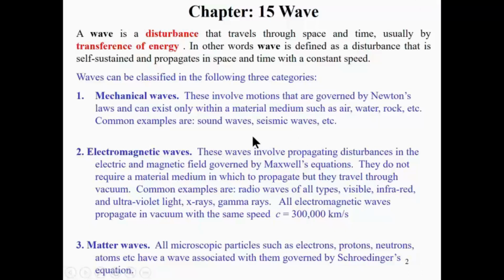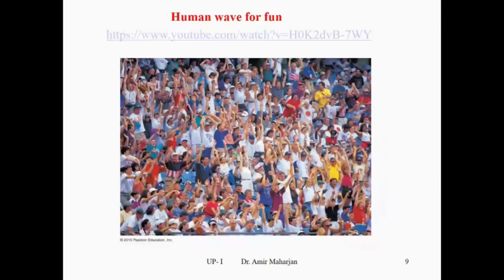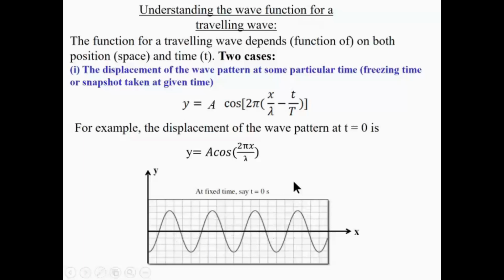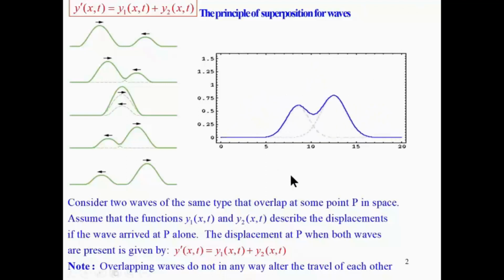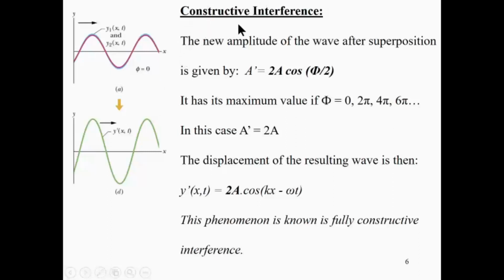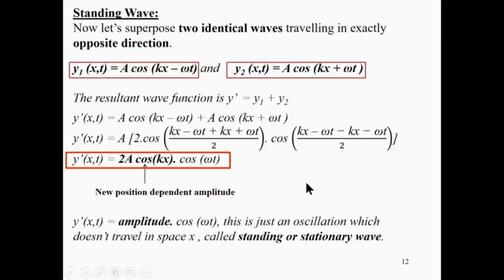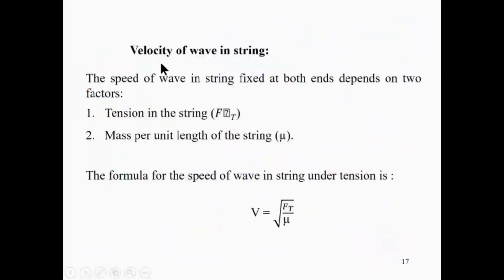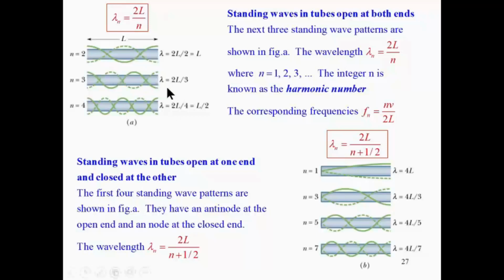Lecture Waves Superposition of Waves